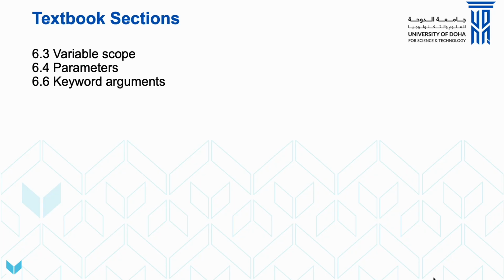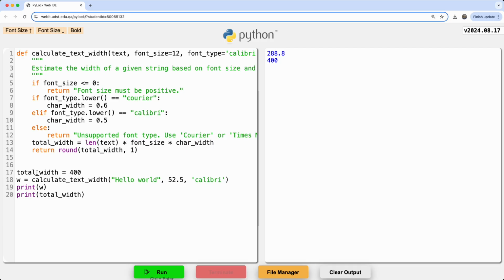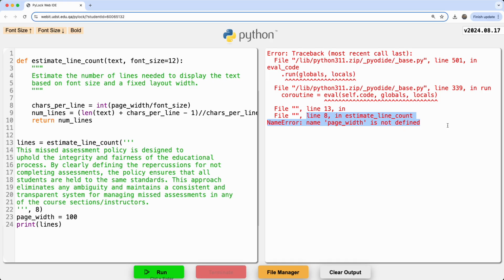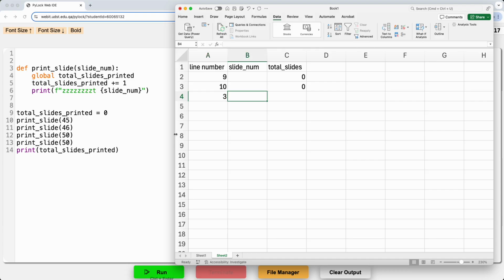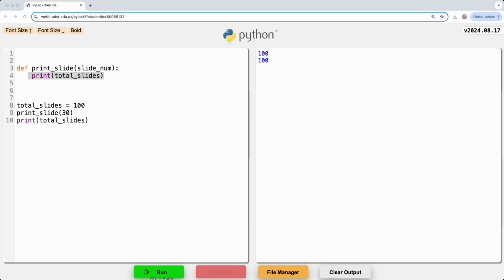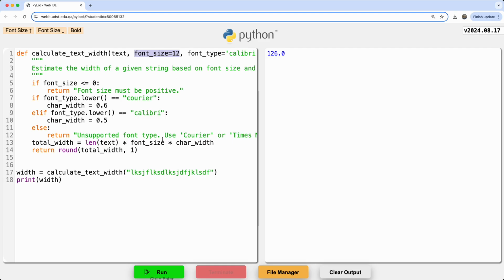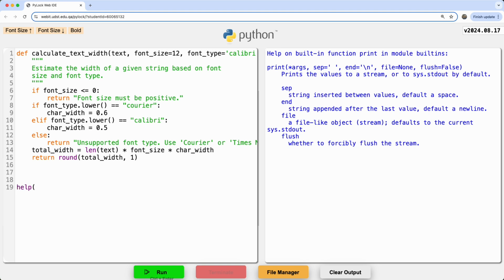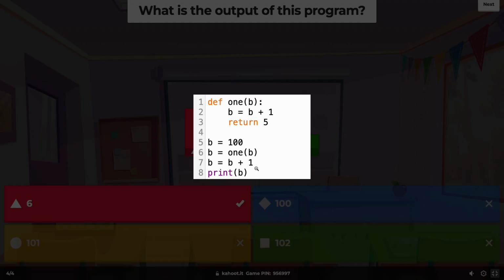infs1201 sep 17